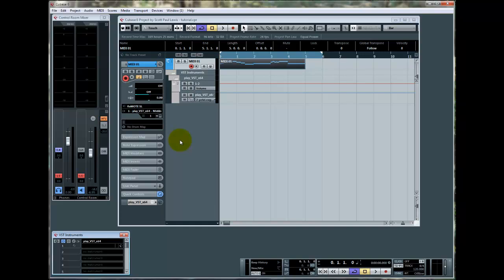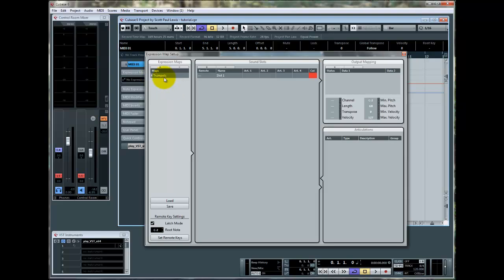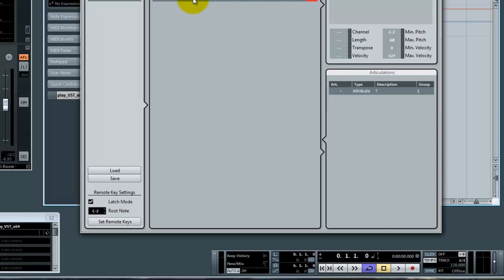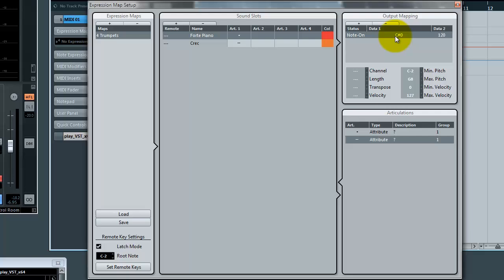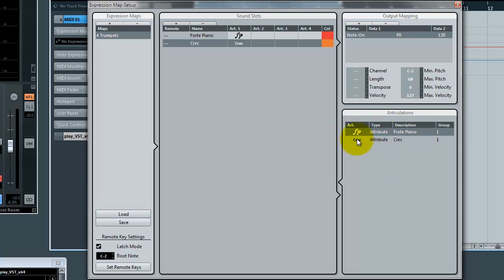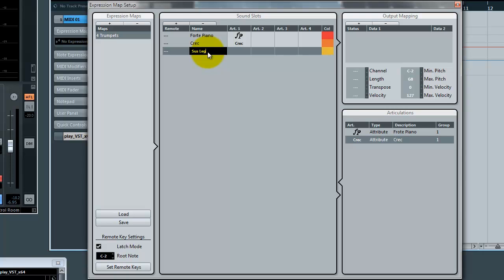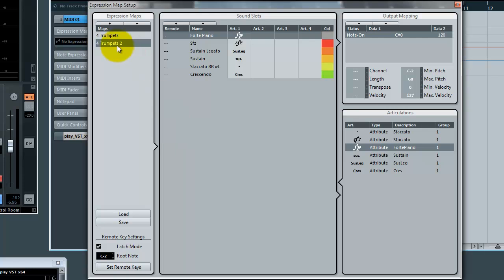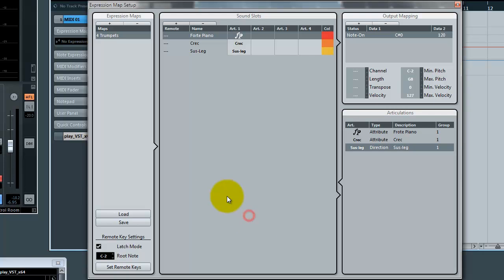Creating a Cubase Expression Map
Creating Cubase Expression Maps - This is just a very simple walk-through on creating a Cubase Expression Map.  There are many options and configurations that could be used.  This is just one example.